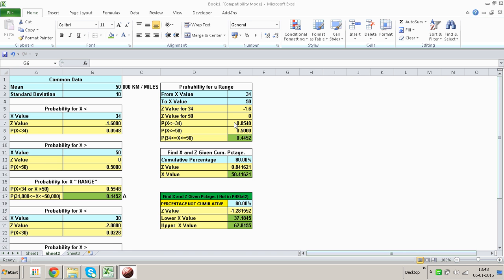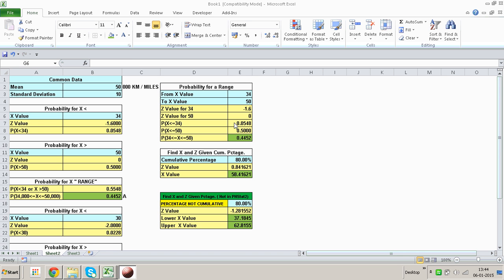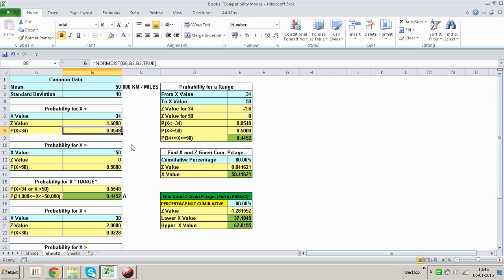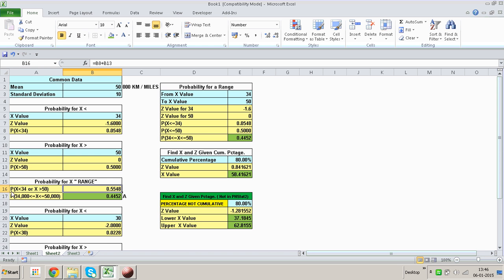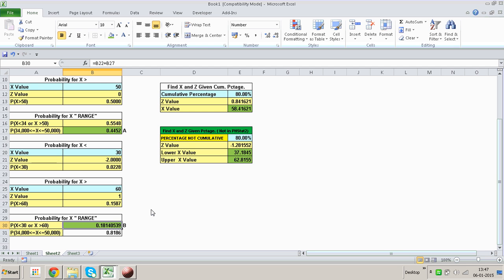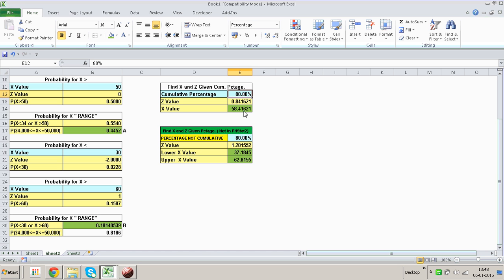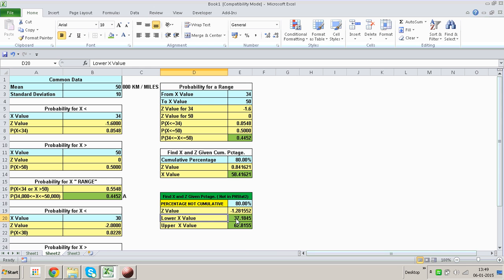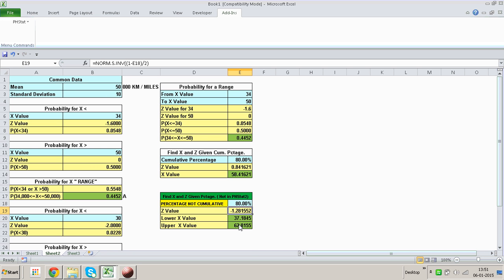STAT NORMAL DISTRIBUTION TRUCKING LOGISTICS